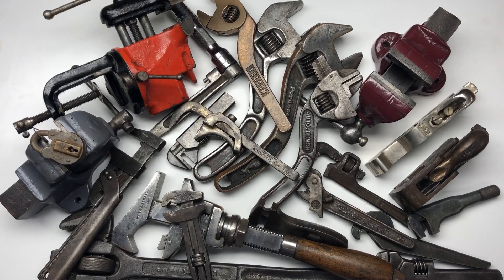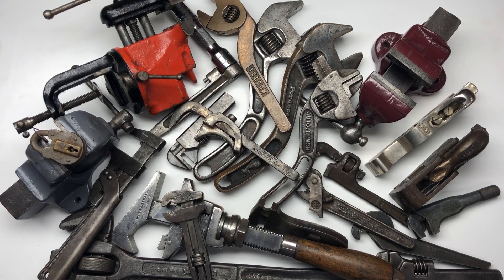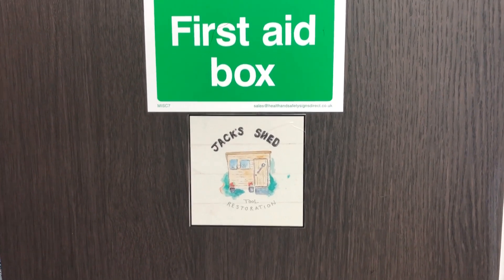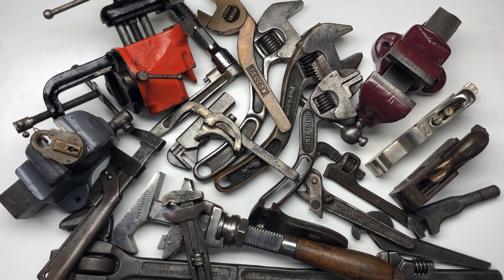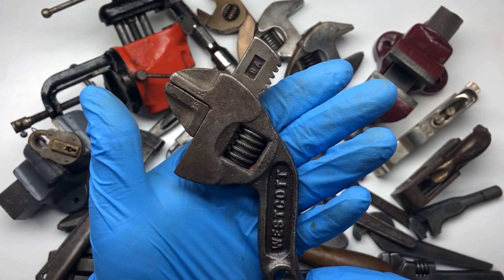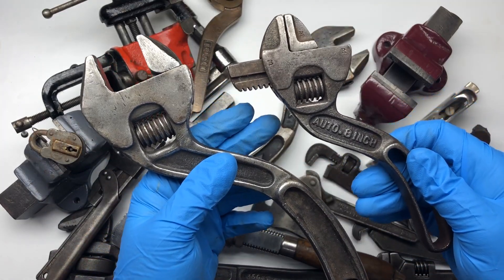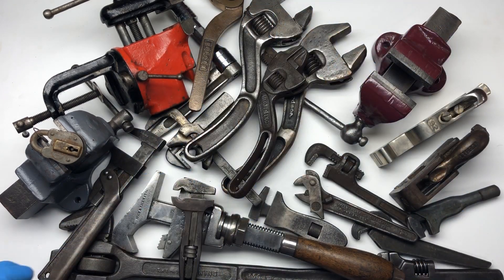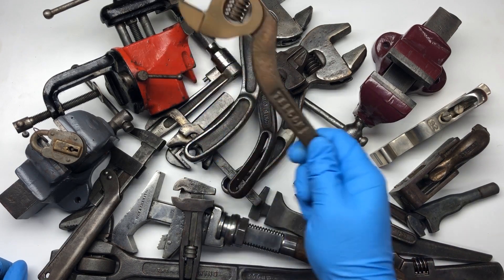Mega tool haul of jacks shed Price revealed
Jacks Shed YouTube channel

Well done to everybody who has taken part and congratulations to today’s winners penndino And essential handyman